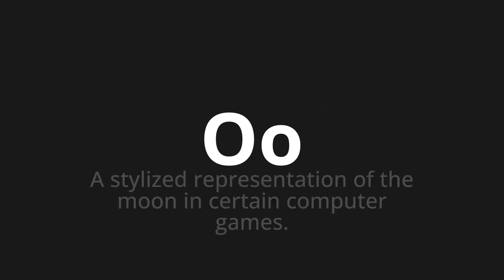How to pronounce Oo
Master the Pronunciation of 'Oo WHICH MEANS OO' - which means : The Stylized Representation of the Moon in Right Computer Games. 📝 with @PortuguesePronunciation 🎓🗣️ - [Your Guide to Portuguese]

Learn to pronounce 'Oo' perfectly in Portuguese with our easy and engaging tutorial by @PortuguesePronunciation! 📖📽️ In this comprehensive video, we provide you with native speaker examples 🗣️👂 and phonetic breakdowns 🎵 to ensure you get the pronunciation just right.

How to say Oo in Portuguese